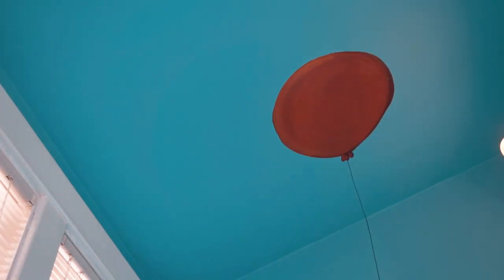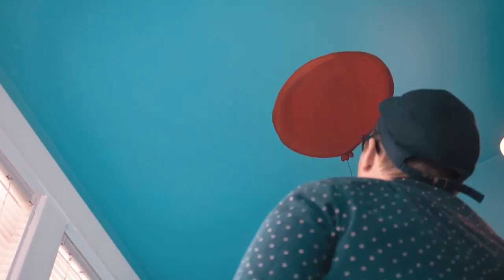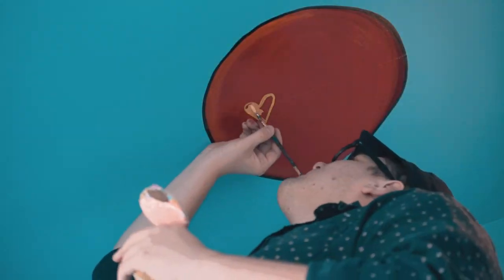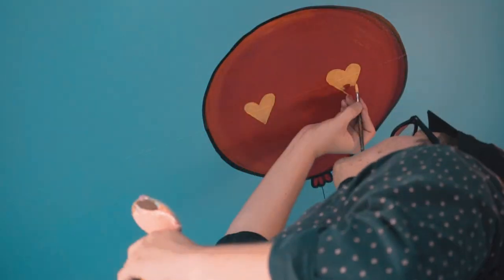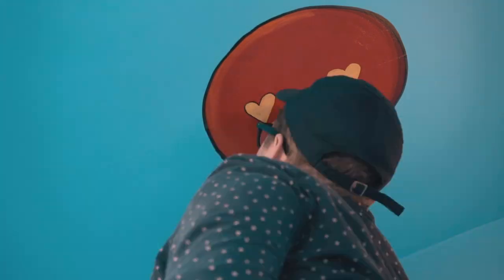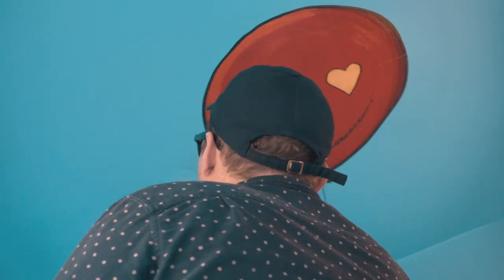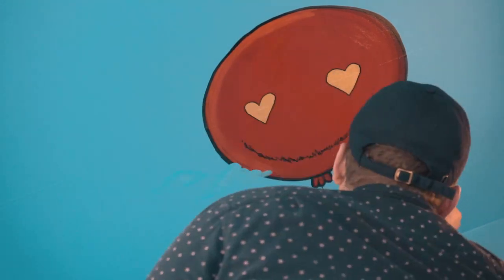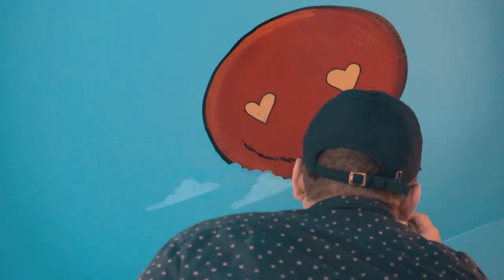DIY Wall Art Tutorial - Ten Hundred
Ever wanted to know how to become a great artist from the comfort of your home? This tutorial will teach you EVERYTHING you ever needed to know about painting your wall, becoming a great artist, and getting riches and fame.